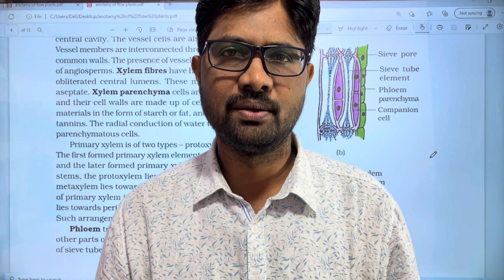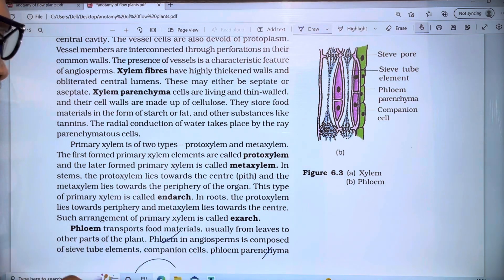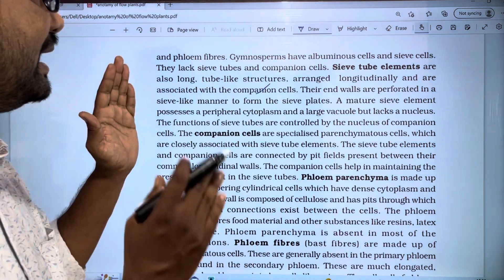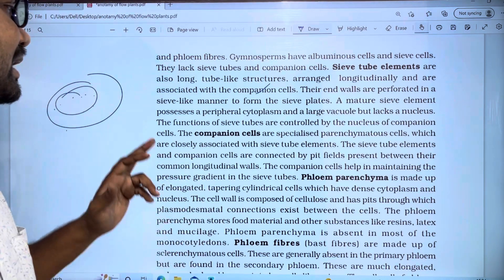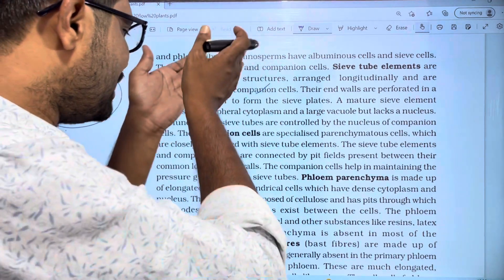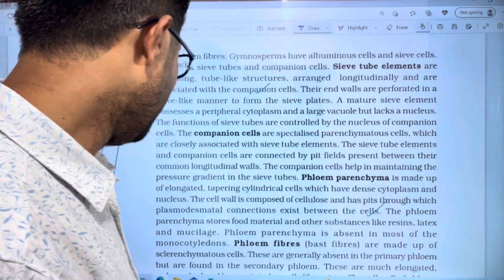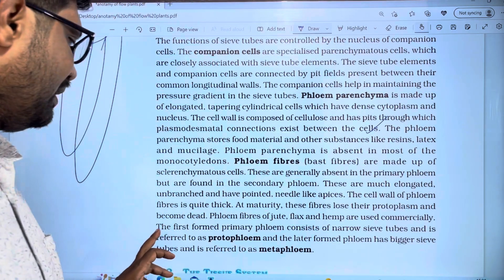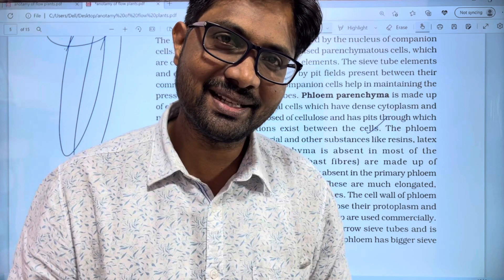Phloem || Complex Tissues || Anatomy of Flowering Plants Chapter Line to line Explanation || PART 6